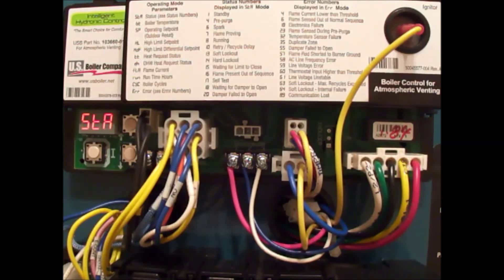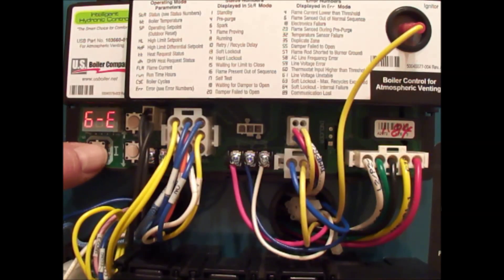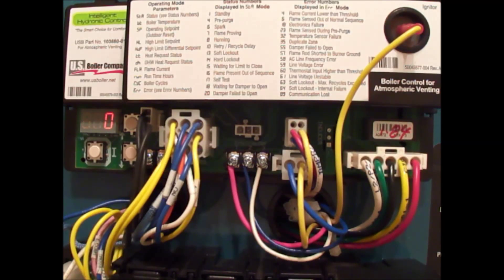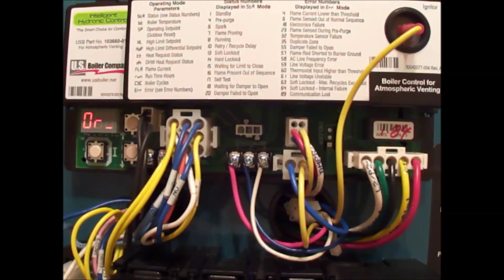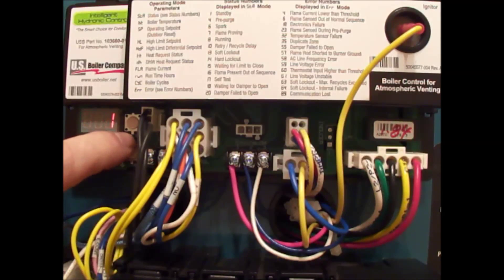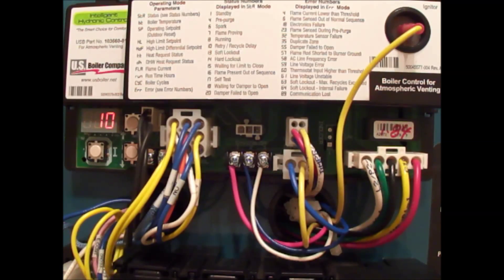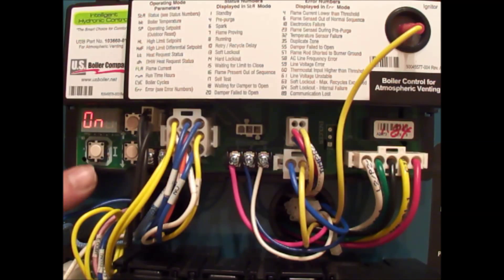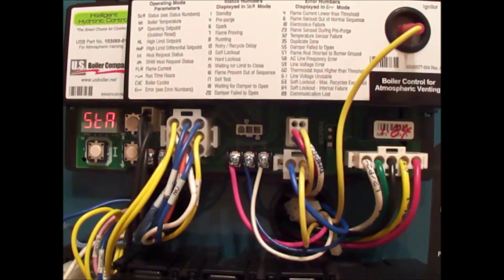Overview of US Boiler IQ control parameters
We look at the parameters of the Burnham by US Boiler IQ control parameters, how to adjust them and some tips on the settings